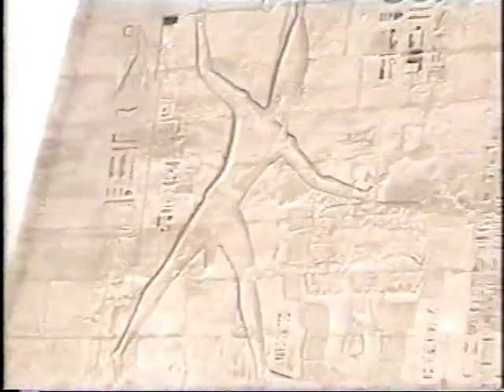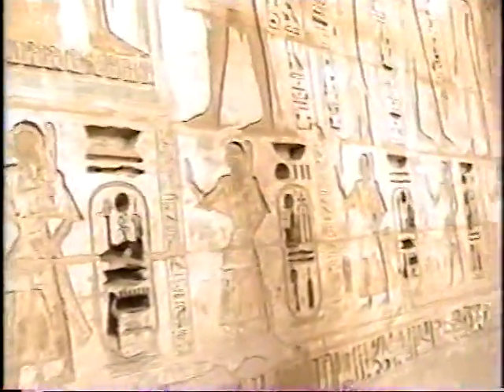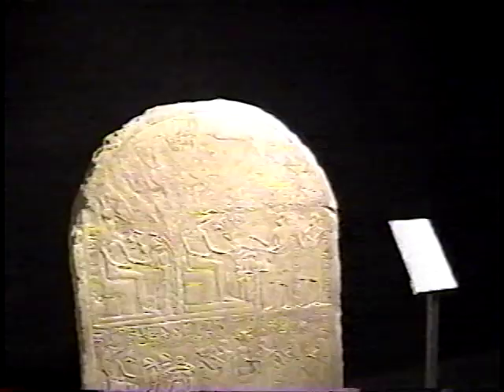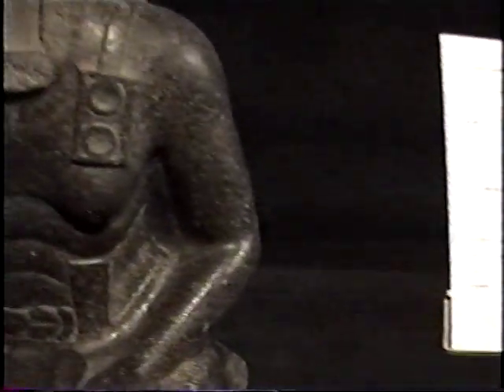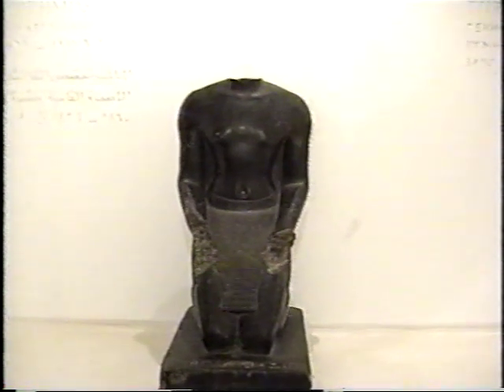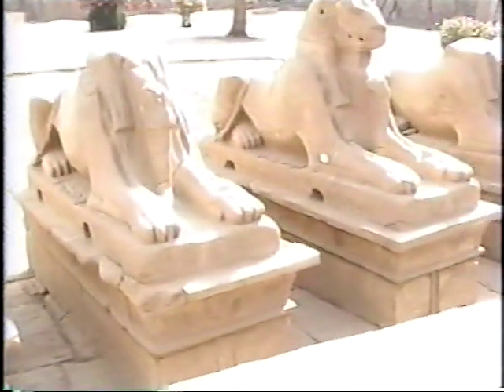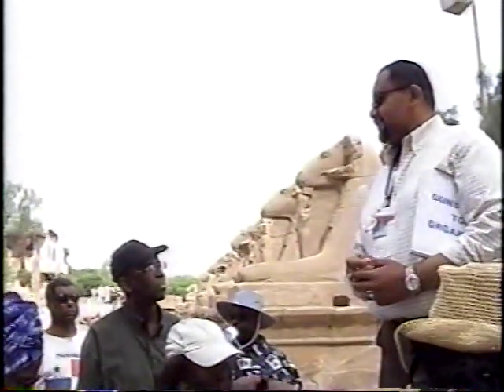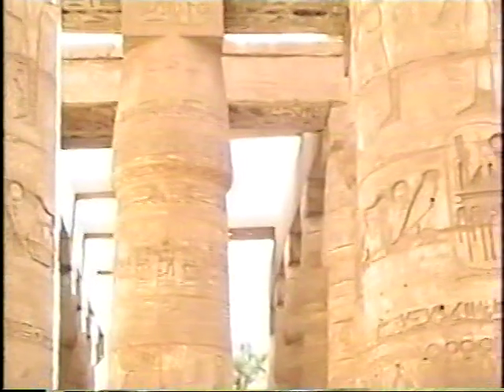Egypt Disc1 Pt4, Bomani 2004 Nile Valley Civilization Tour with Dr. Runoko Rashidi the Historian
Bomani Tyehimba in Egypt, Africa from April 25 - May 2, 2004. Featuring Tour Leader Runoko Rashidi and Directed by Bomani Tyehimba for Revolutionary Cam Production. These are highlights from our Nile Valley Civilization Tour. This is was my second journey in Africa. I was 26 old at the time of the documentary.
Ghana Dec 24, 2021 – Jan 5, 2022 Repatriation and Investments Tour. This is paradise in the tropics from Accra to Gyaahadze to Cape Coast/Elmina to Kumasi. Join our next Journey of a Lifetime to Senegal & The Gambia April 1-11, 2022; Ghana May 24 – June 5, 2022; Tanzania Nov 17 – 28, 2022; Ghana Dec 24, 2022 to Jan 5, 2023 Visit our website for details on future Africa Tours & Investments at Investments Subscribe to our YouTube channel and get all of the video highlights View our photo galleries on FB Twitter IG Email me at or Bomani Technology: Service-Support-Consultation.